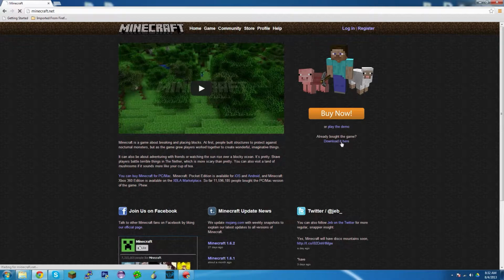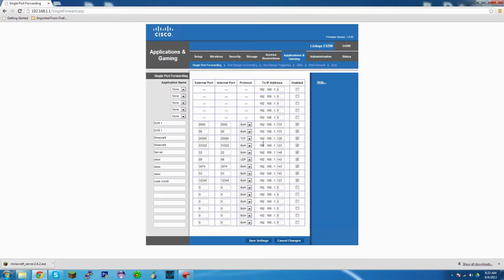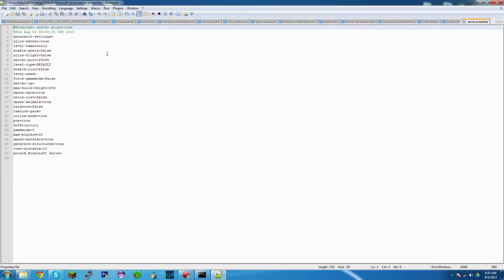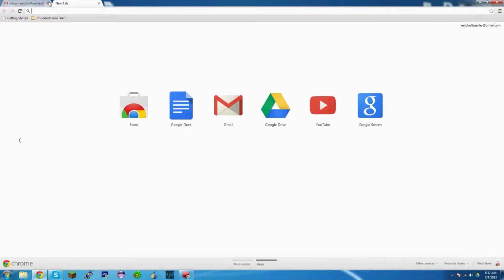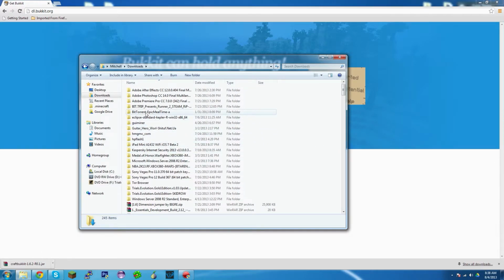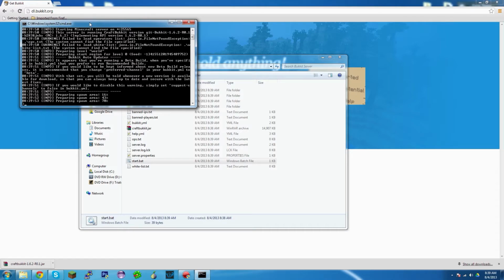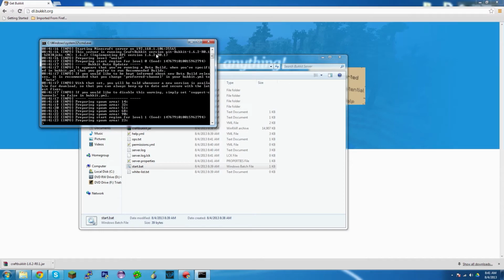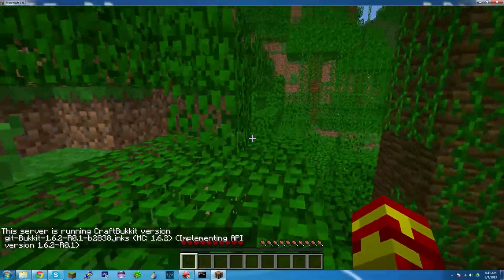How To Make a Minecraft Server [1.6.2]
How to make a minecraft server.

TAGS(Ignore):
how to make a minecraft server 1.6.2 bukkit server minecraft xbox 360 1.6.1 no hamachi windows 7 windows 8